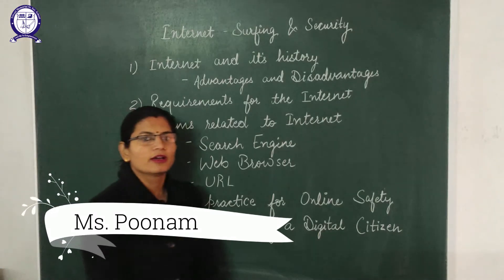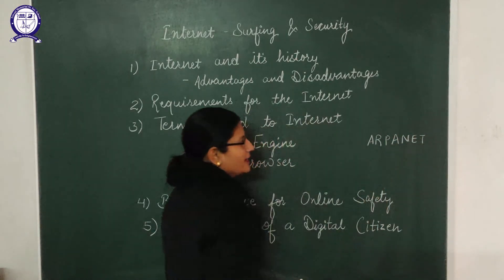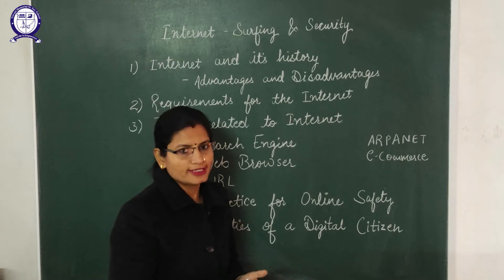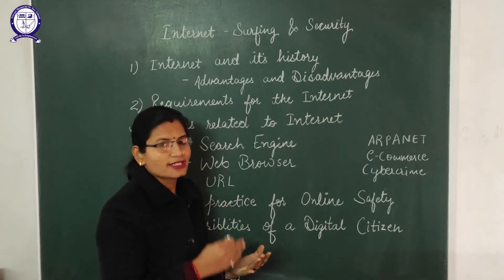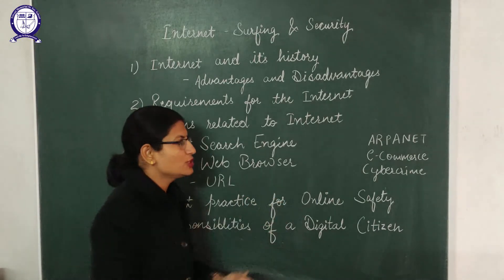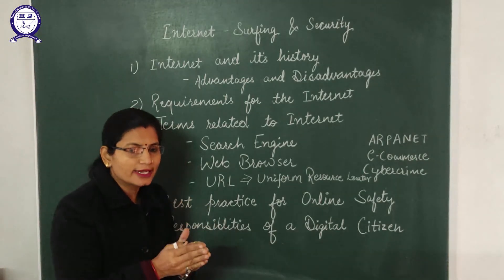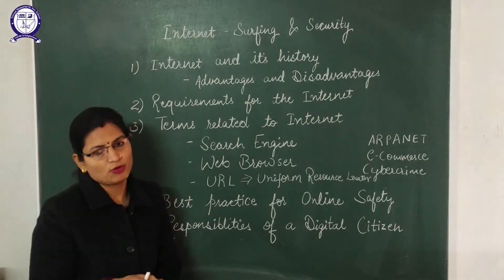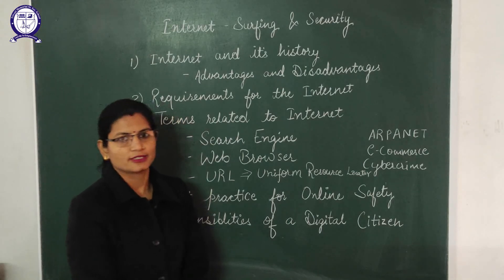Computer (Internet Surfing and Security)